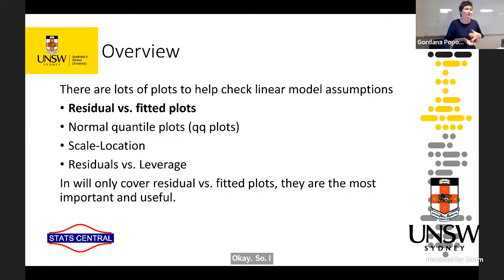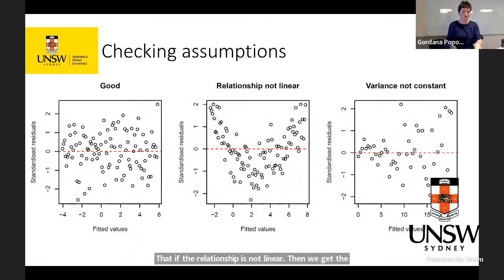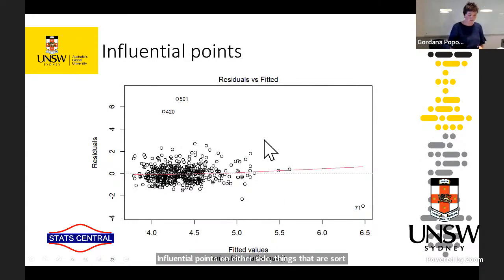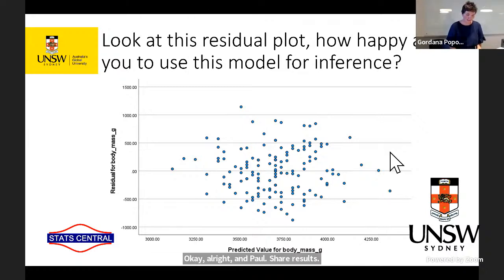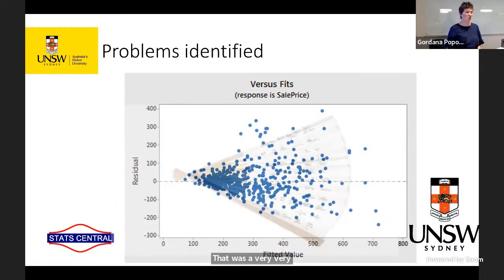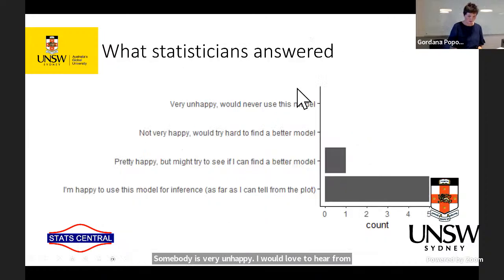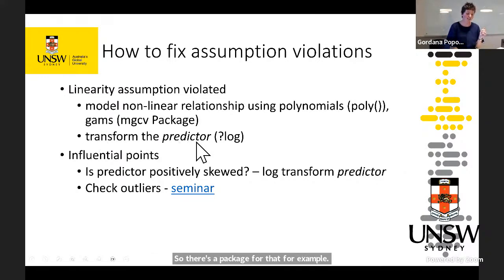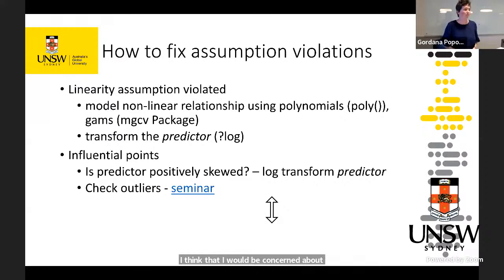A Practical Tutorial on Checking Regression Assumptions - Gordana Popovic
Statisticians advise that regression assumptions should be checked by plotting residuals to look for violations, rather than using tests of assumptions. This seminar will teach you how to interpret residual plots, and what to do when assumptions are not met. We will look at what good and bad residual plots look like, talk about what to look for, and test ourselves on examples to help you build an intuition.